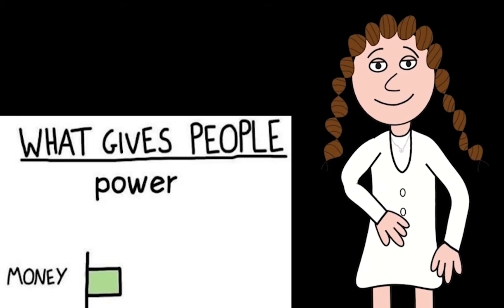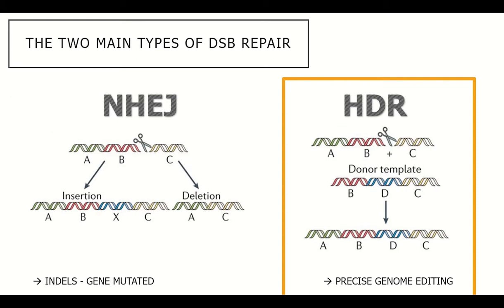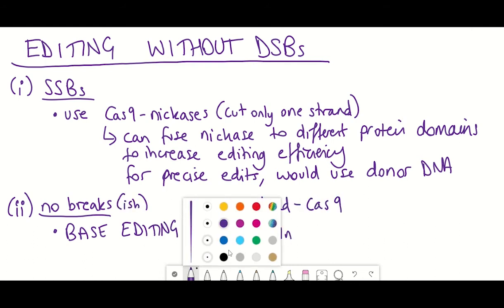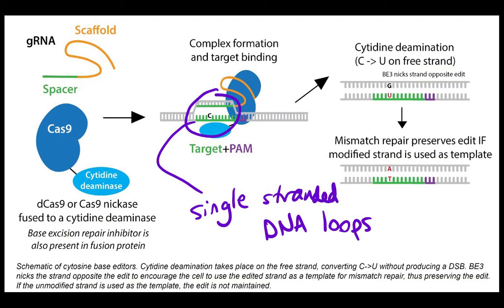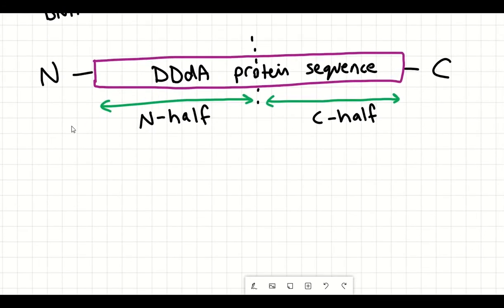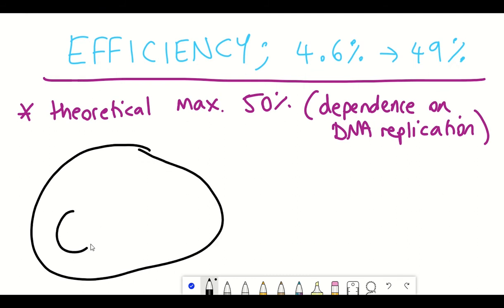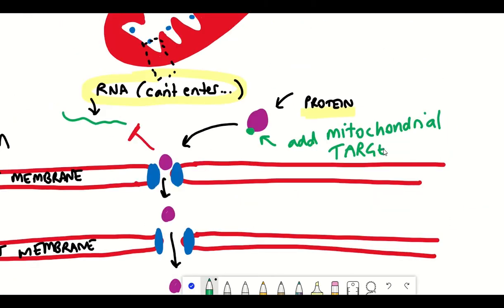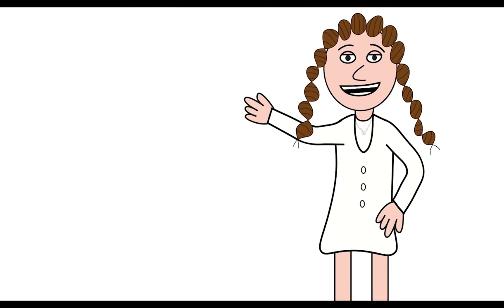Gene editing the powerhouse of the cell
In addition to the nucleus, the mitochondria within a cell also contain DNA. Mutations in this mtDNA can cause different diseases. Understanding these diseases and mitochondrial biology in general would be greatly aided if there was a tool that could edit the mtDNA. Whilst CRISPR systems are effective for nuclear gene edits, they currently cannot be used for mtDNA edits. In this video i will discuss a base editor system that can be targeted to mtDNA developed in David Liu's lab.

Timestamps;
00:00 - Intro
01:40 - Gene editing & CRISPR
03:31 - Base editing
06:56 - Editing mitochondrial DNA
10:11 - Efficiency & Off-targets
13:50 - Applications

Paper;
Mok, B.Y., de Moraes, M.H., Zeng, J. et al. A bacterial cytidine deaminase toxin enables CRISPR-free mitochondrial base editing. Nature (2020).